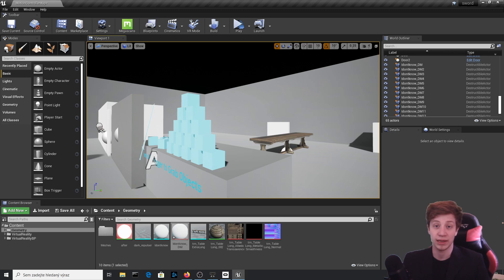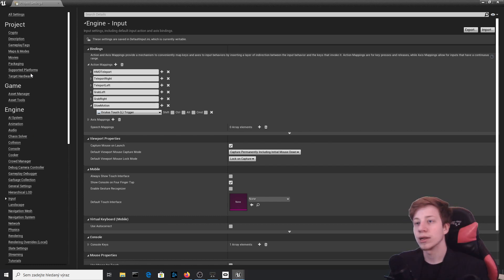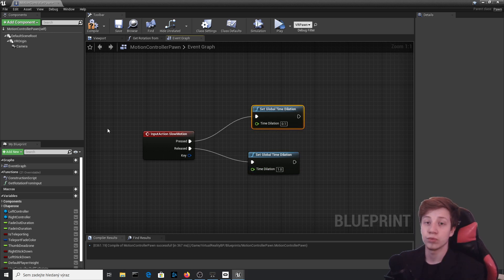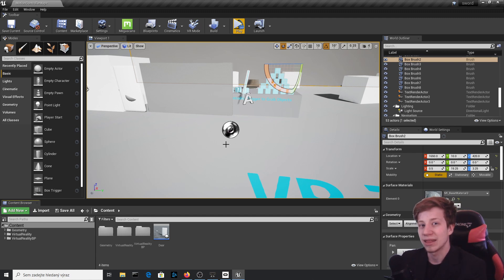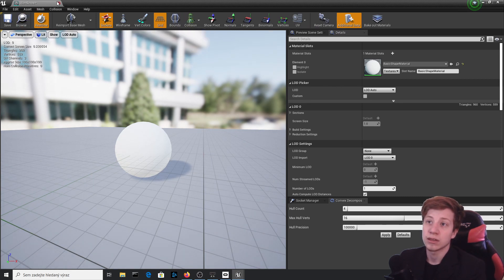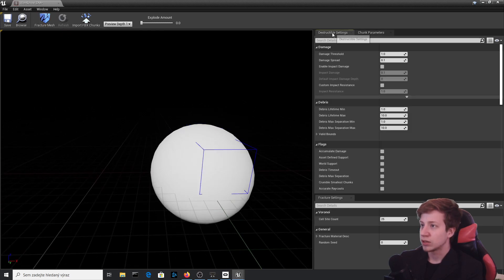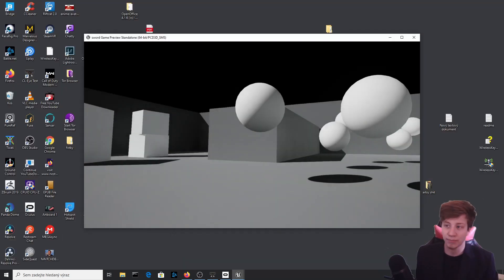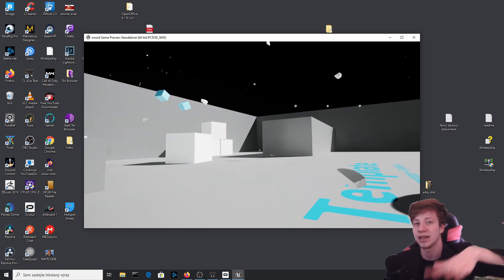How to do slow motion in VR ( unreal engine vr tutorial )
Simple tutorial on how to do slow motion in unreal engine with help of time dilatation. Unreal VR tutorial.
First of all, you need to set up custom input for your motion controller, this depends on what VR headset you are using.
Once you have it, go to VR pawn and after choosen input method add blueprint set global time dilatation. If you set it on 1, time flies normally and on 0 it completely stops.
To make it more interesting I have added a part where you can learn how to use Apex destruction system.

With that you can destroy any mesh after hit with your fist or any object.
Looks great in slow motion!

Cheap USB cable to connect Oculus Quest with your PC (Oculus Link):

Oculus Quest:
64GB